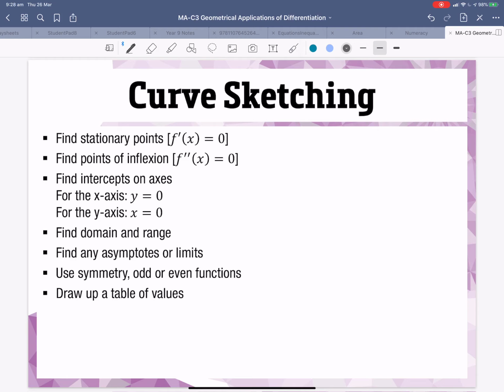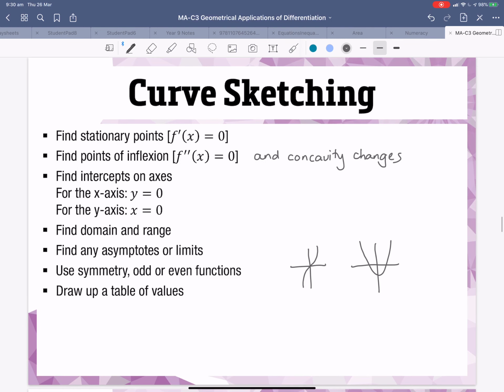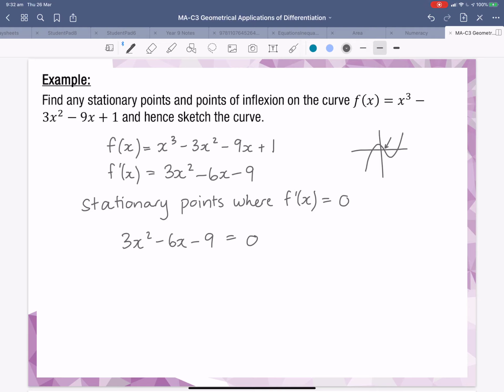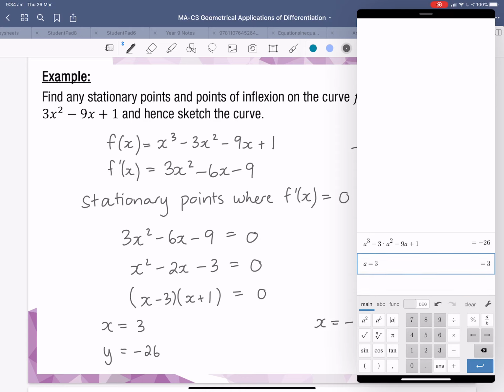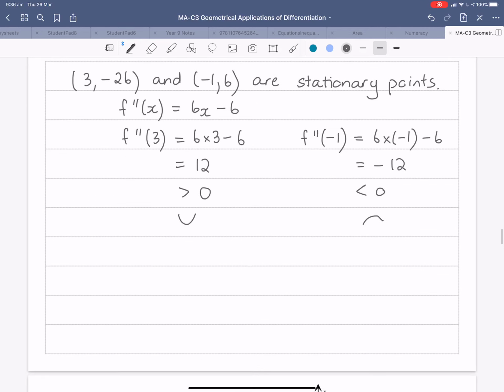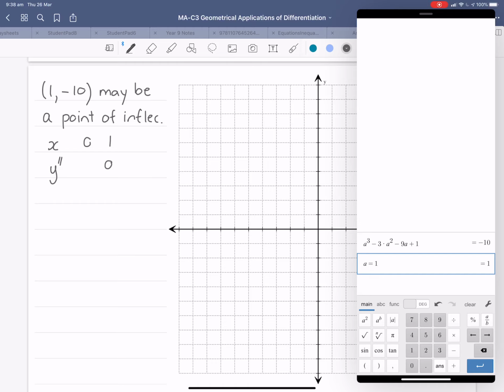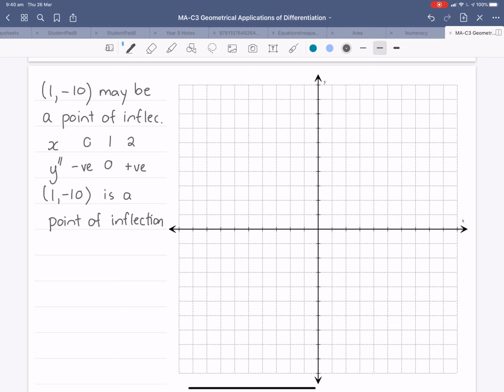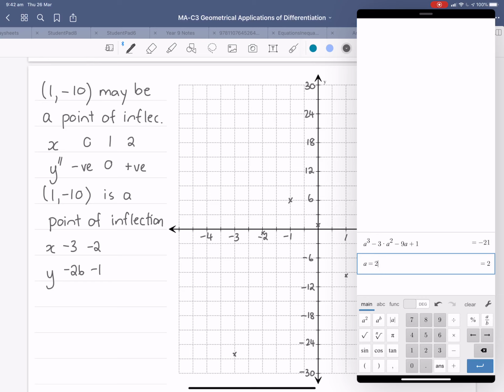2020-03-25 6.06 Curve Sketching 1/4